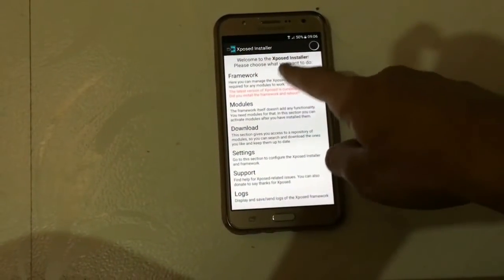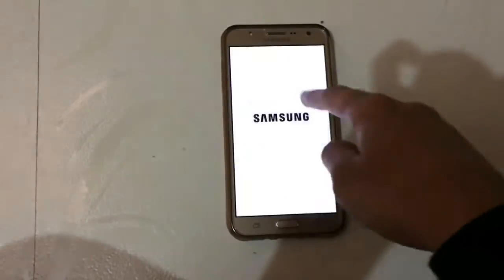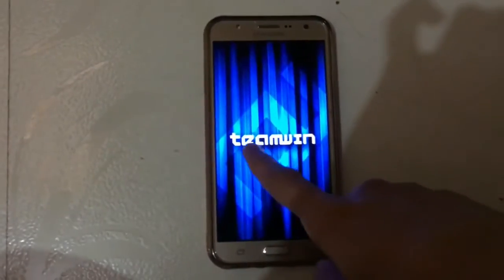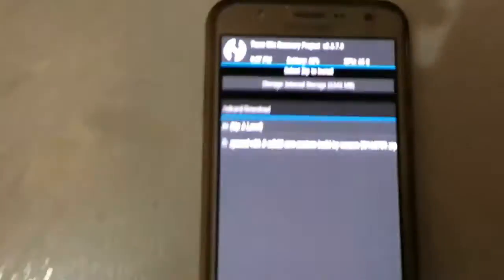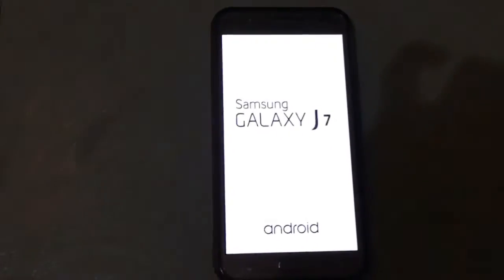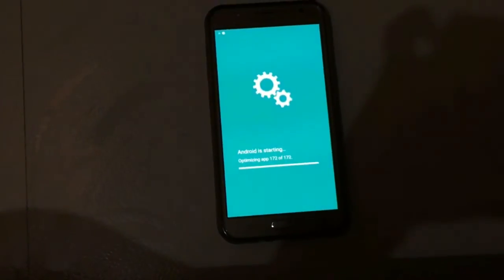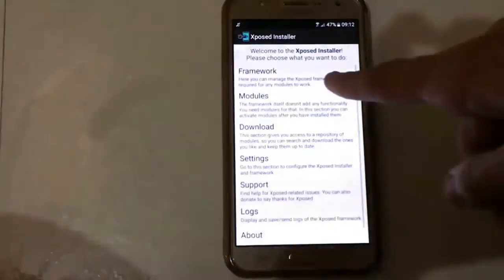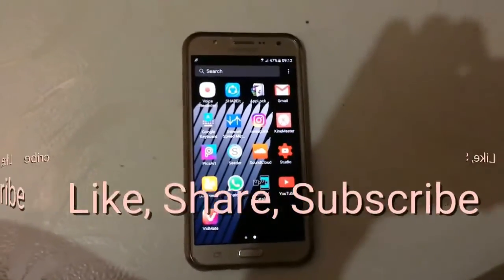|installation|xposed framework for J7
Hey guyz this is mayank and welcome to mayank droid
Follow the instructions
link for xposed flashable zip